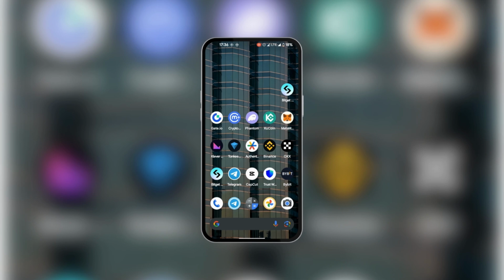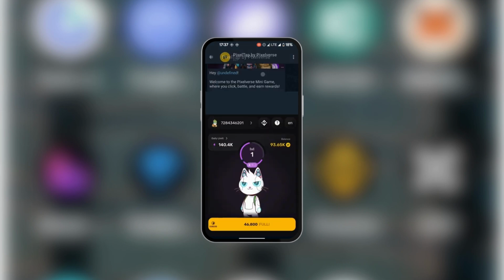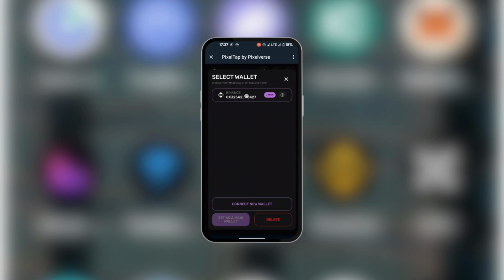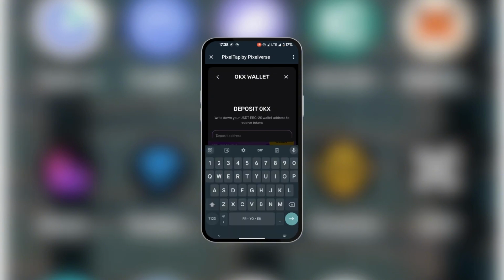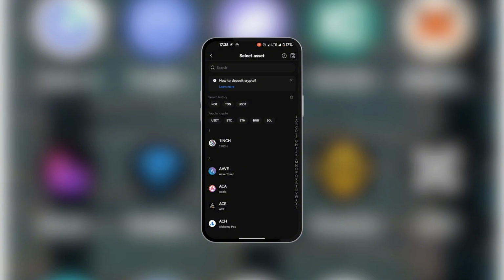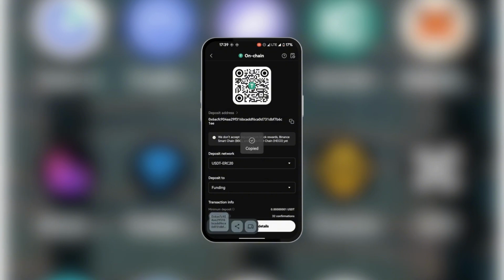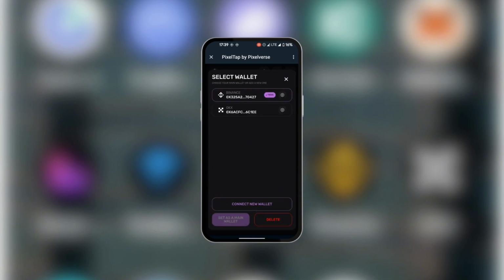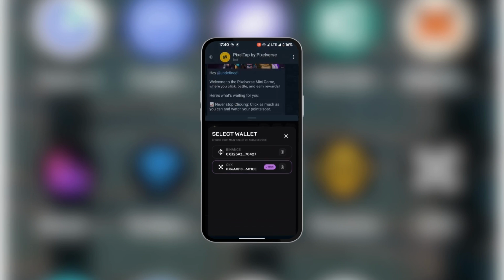How To Connect Pixelverse to OKX 2024 - Full Guide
How To Connect Pixelverse to OKX - Full Guide

Discover the ultimate tutorial on how to connect Pixelverse to OKX in our full guide. This video provides detailed instructions and tips to help you navigate the integration process effortlessly. We cover everything from initial setup to troubleshooting common issues, ensuring you have all the information you need at your fingertips.